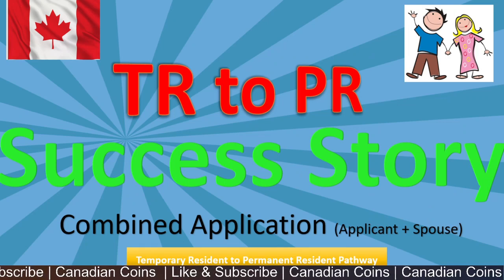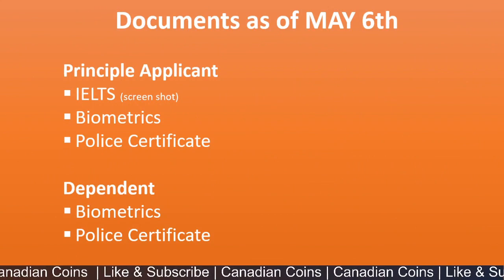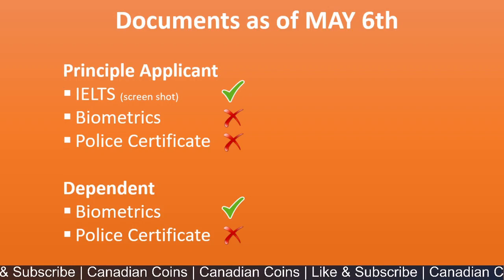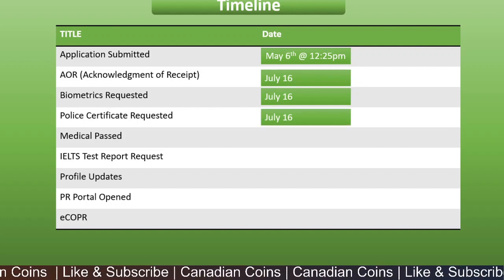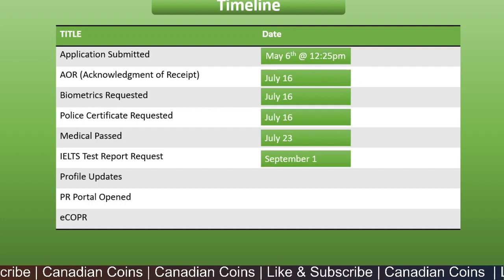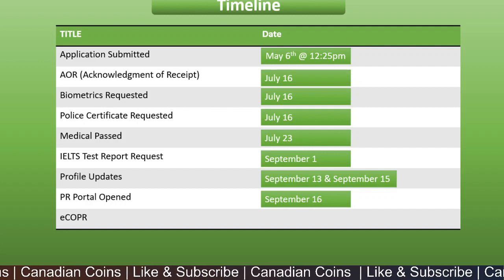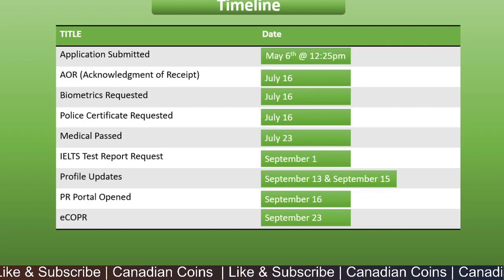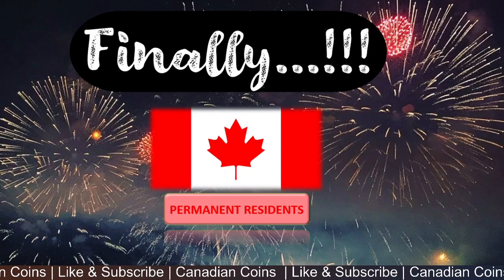TR to PR Success Story, Permanent Resident Application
Documents and the Timeline for successful TR to PR Pathway (Temporary Resident to Permanent Resident) application.

Congratulations to all the successful applicants and all the very best for the applicants awaiting results.